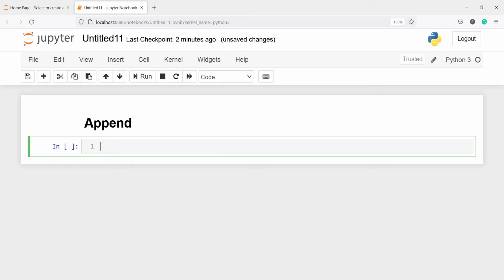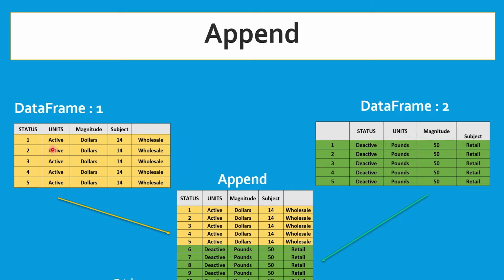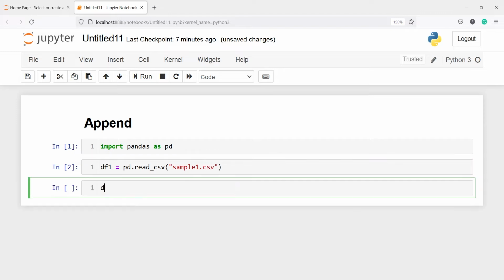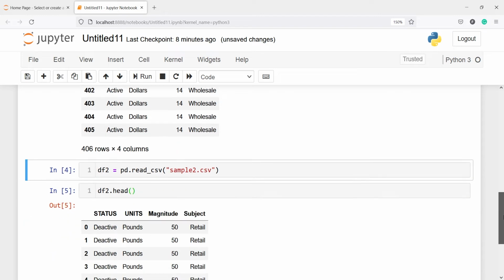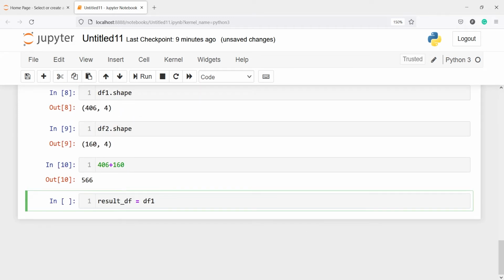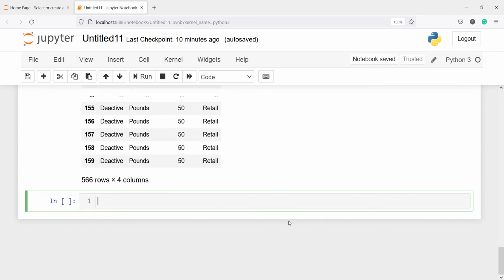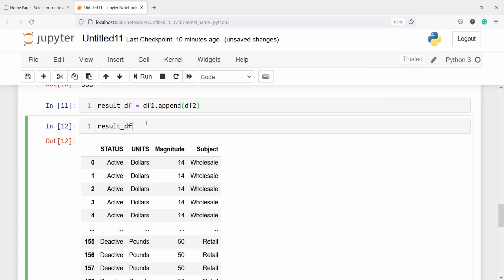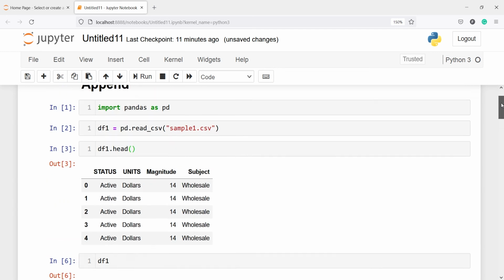Python Data Analysis Tutorial 12: Append Two DataFrame | Data Analyst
About this video: In this video, you will learn about how to append 2 dataframes in Pandas